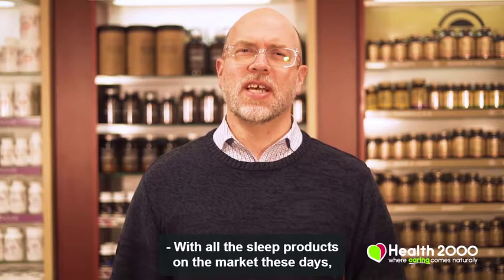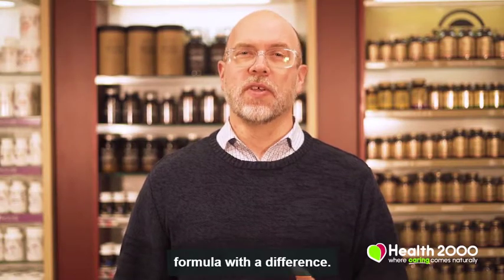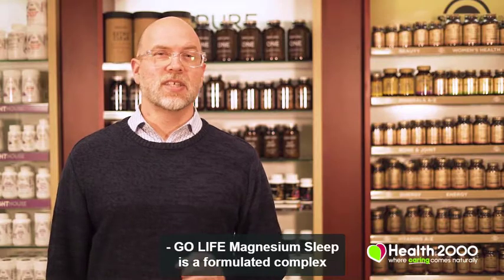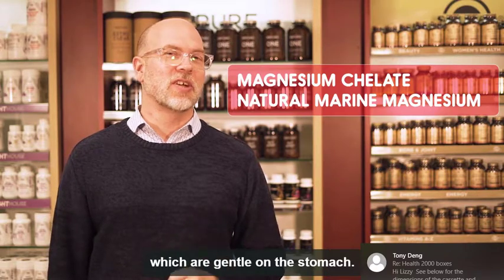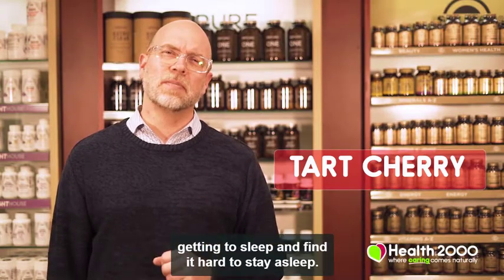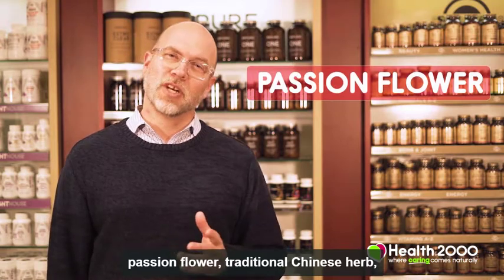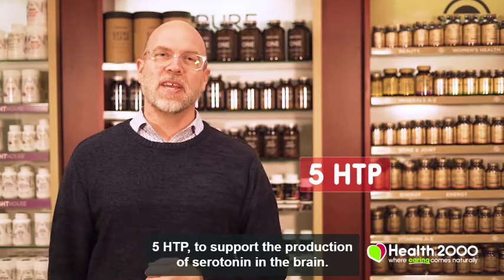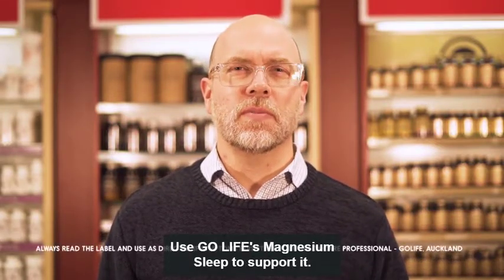GO LIFE Magnesium Sleep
Do you struggle to fall asleep, or do you have trouble staying asleep? The day has come where you can finally say hello to a supported, deep sleep!